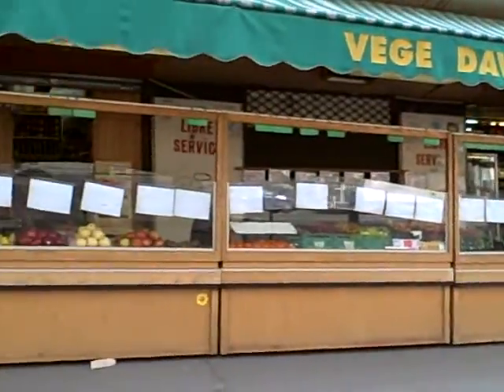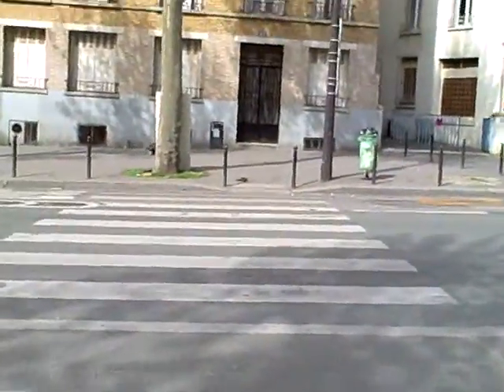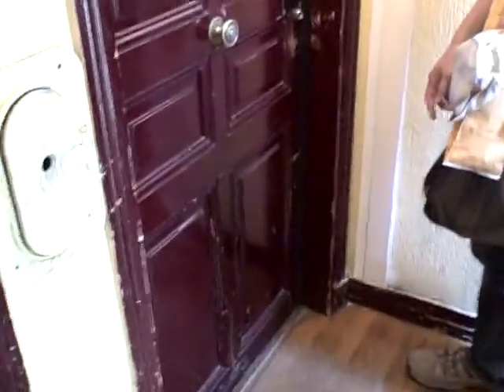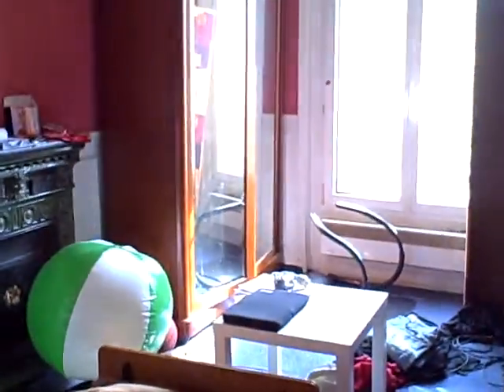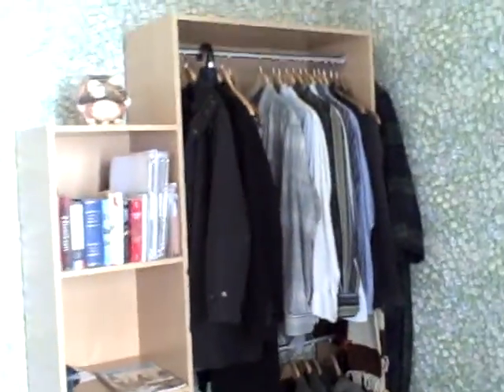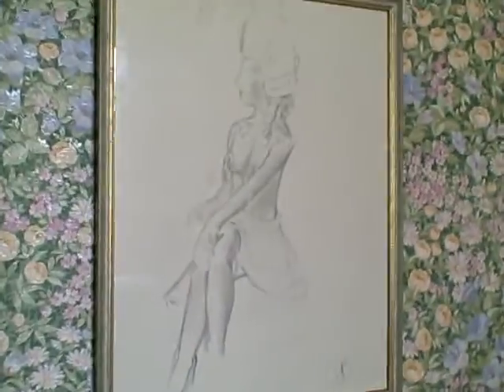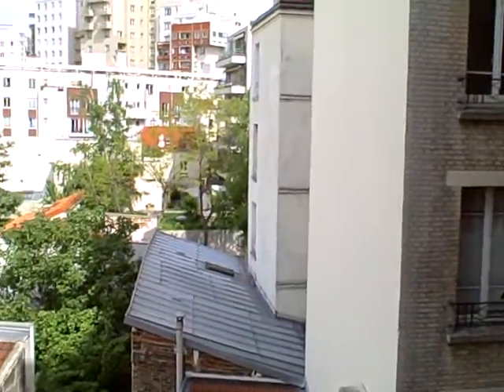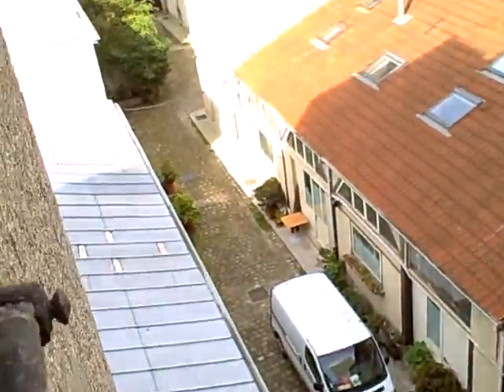O's place in the 20th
April 2p009. Where Olin resides in the eastern part of Paris.